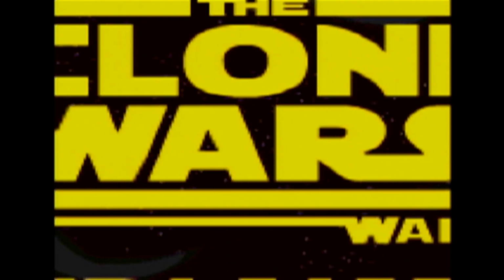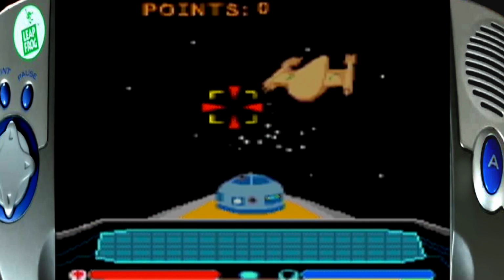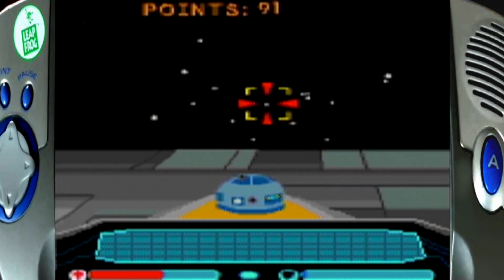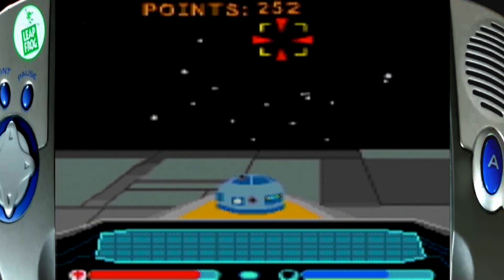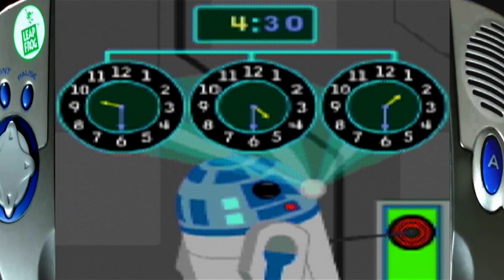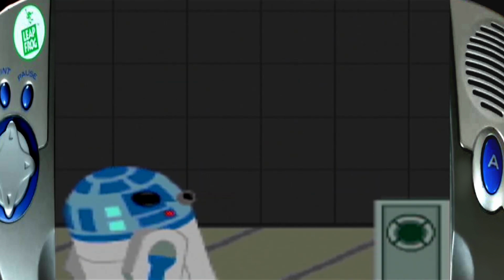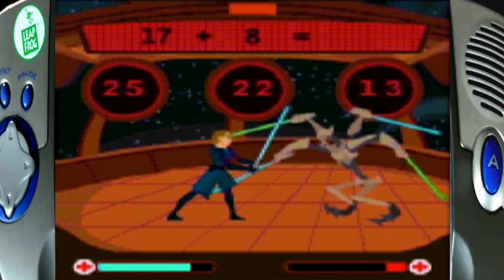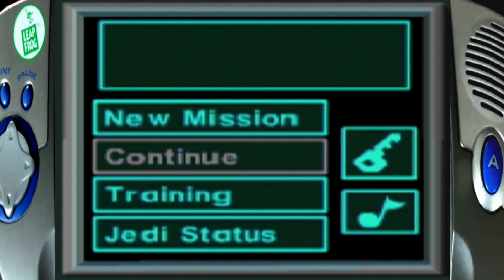Let's play Leapster Games part 23 (Star Wars the Clone Wars: Jedi Math)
Part 23 of me playing through very nostalgic Leapster games from my childhood.

(Includes)
Star Wars the Clone Wars: Jedi Math:

Game by Leap Frog.